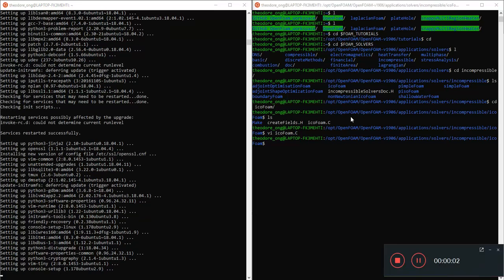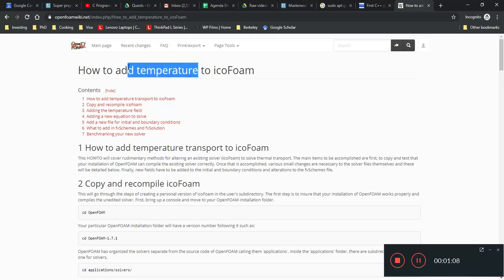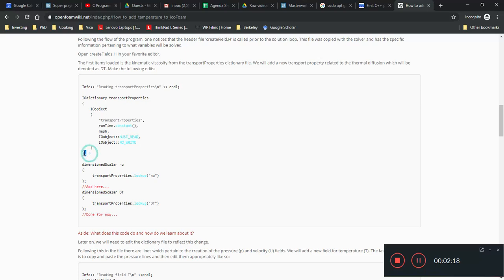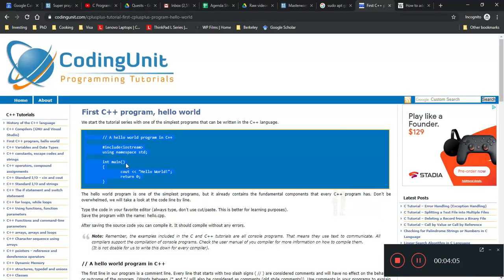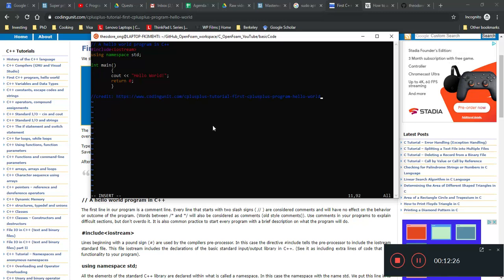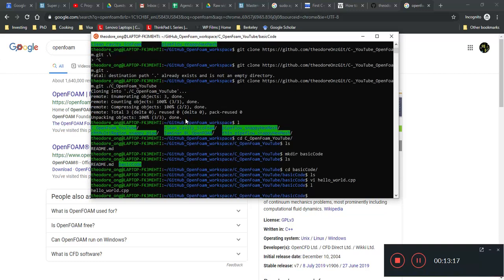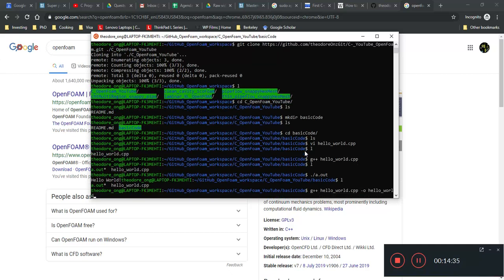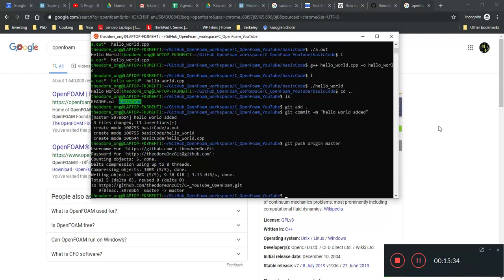Introductory C++ for OpenFoam Users 1 - Hello World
I'm not going to redo these videos as sometimes as watching these mistakes are useful in the learning process for beginners. Also i may not have the time to redo them.  I'm leaving them as is for my reference and yours. Enjoy! Useful links: